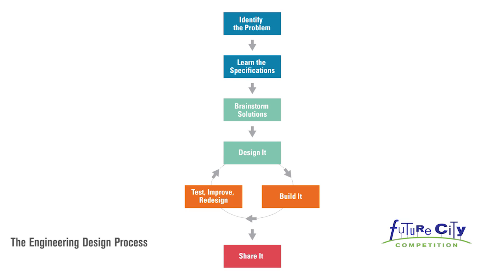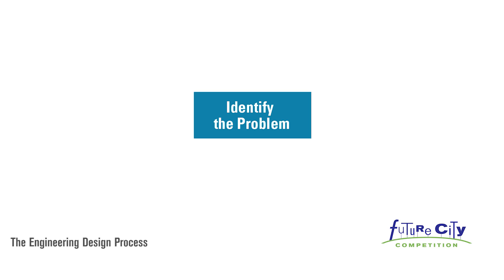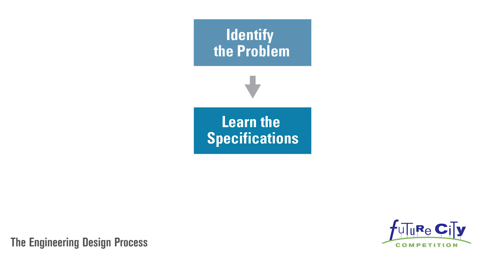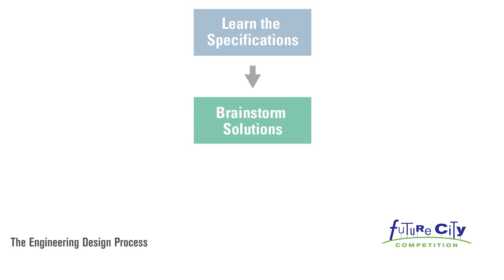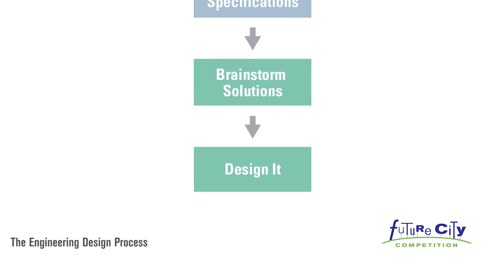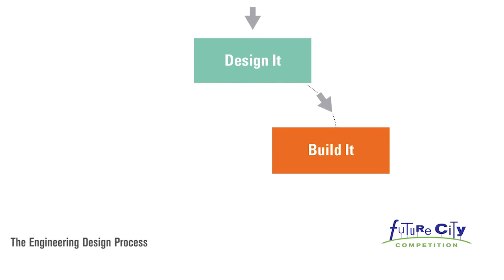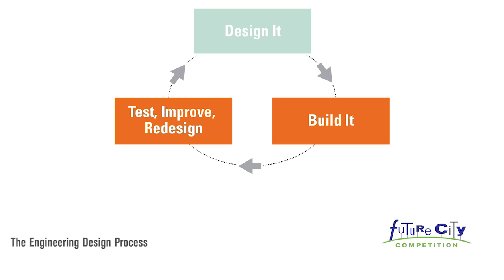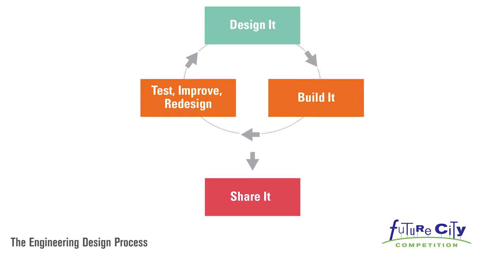Engineering Design Process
Building a city of the future is an exciting and complex project. To successfully lead your team through the competition, you've got two powerful tools:

The Engineering Design Process helps you design and build your solution to the Future City challenge and The Project Management Cycle--keeps your project on track.